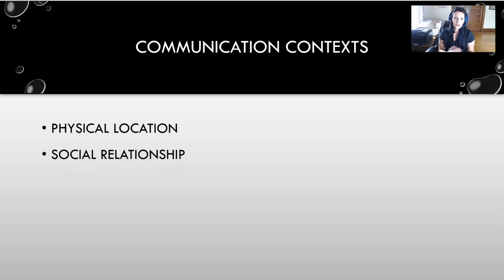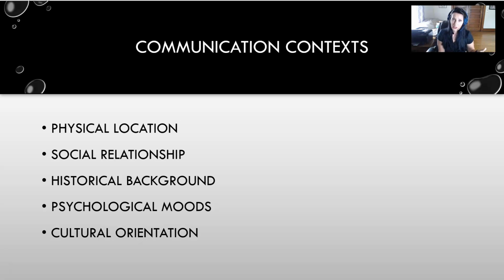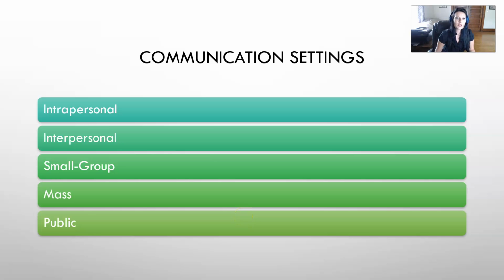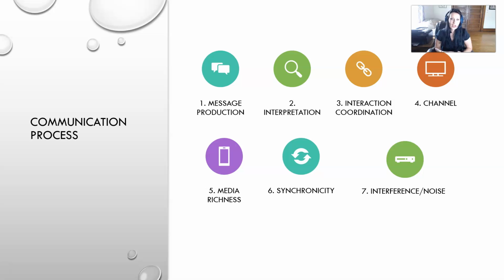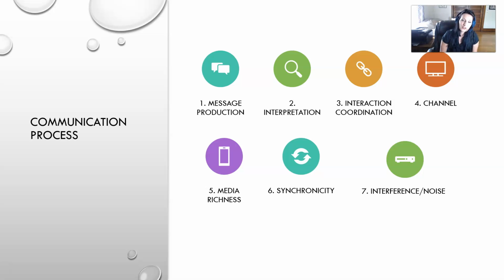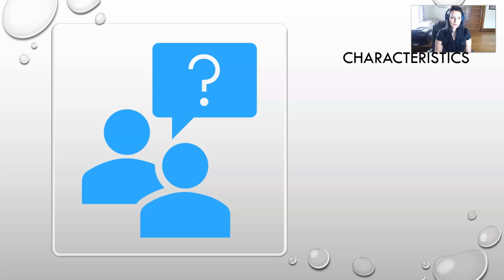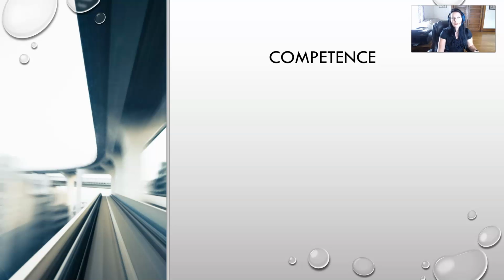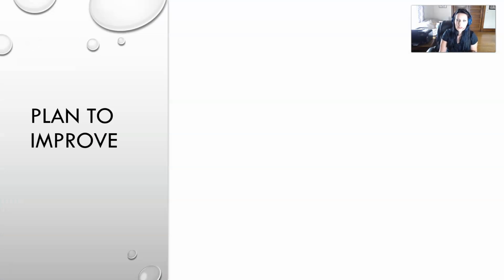1- Communication Perspectives